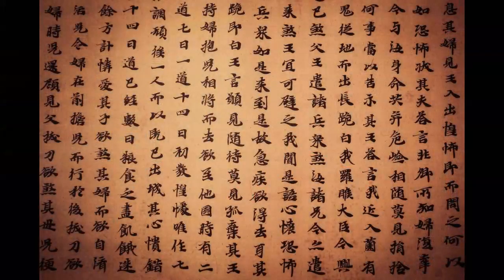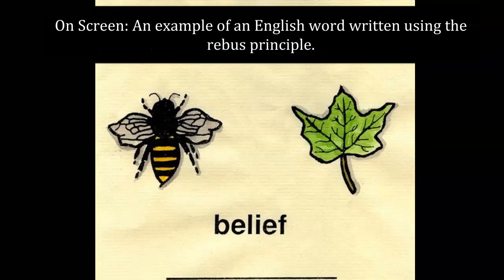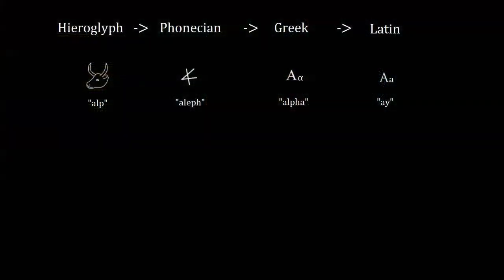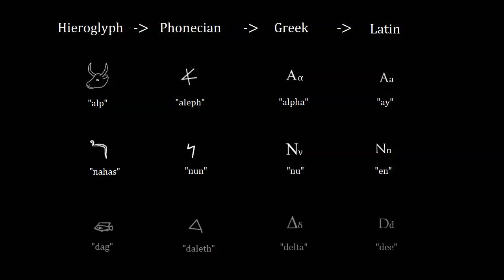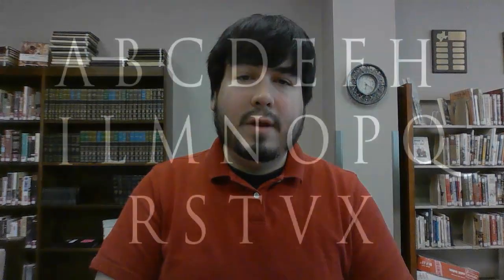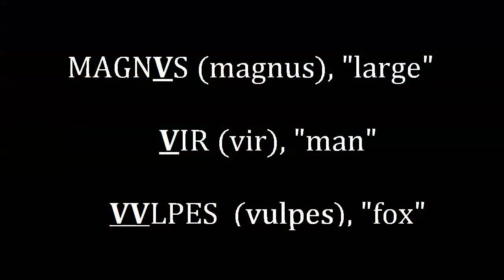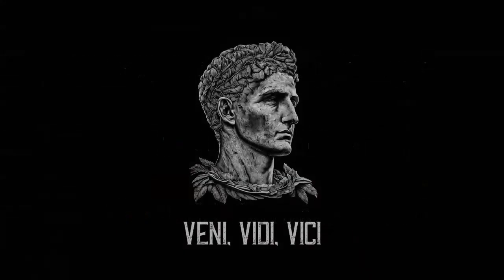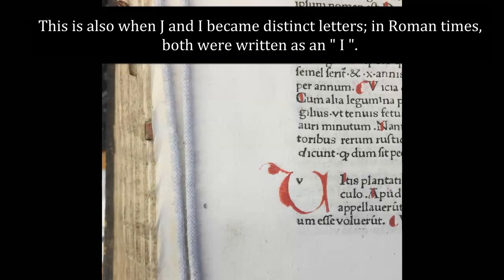Friday Facts and Fun- 9/2023- History of the English Alphabet